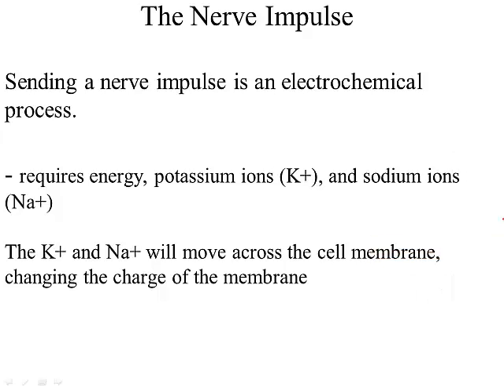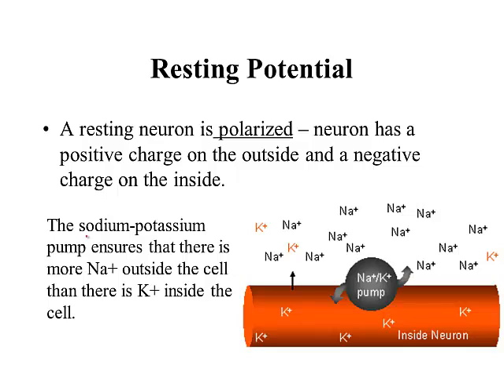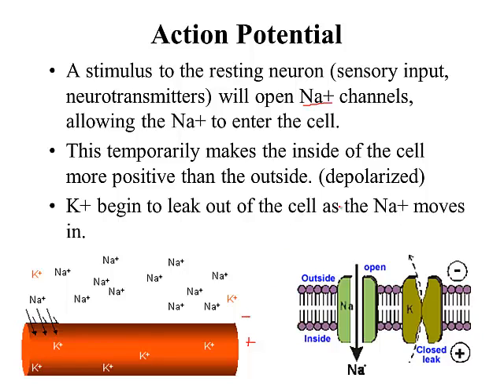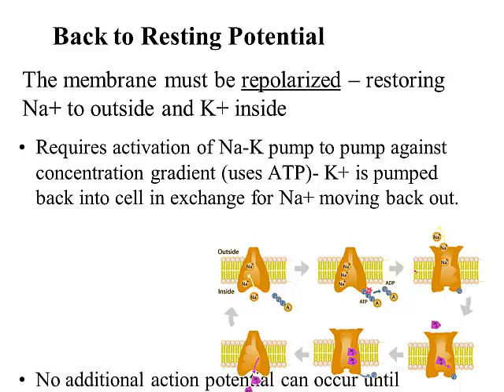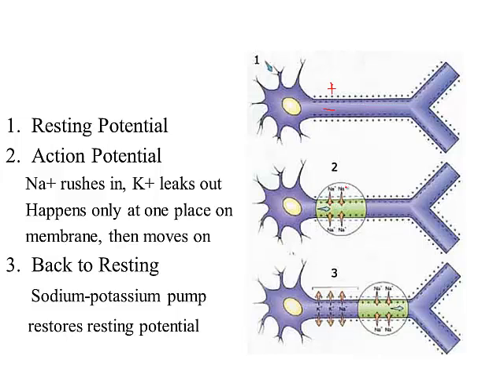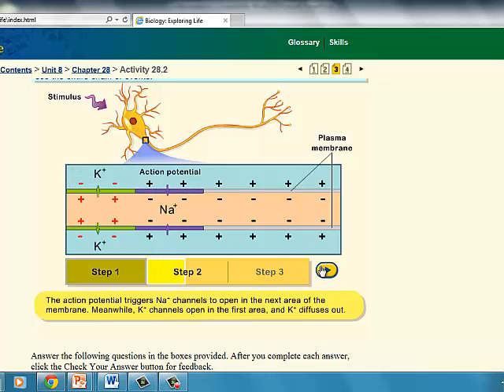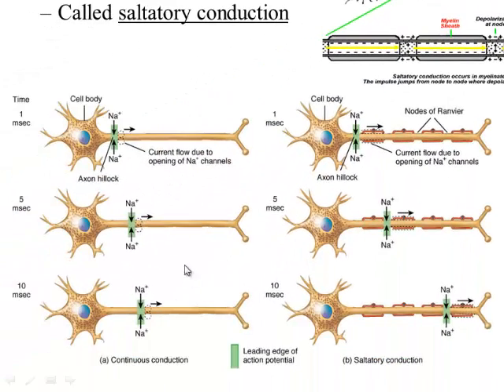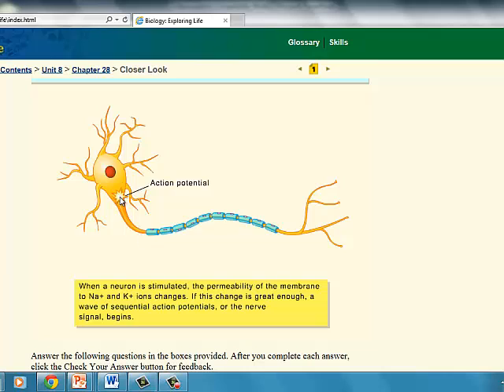A&P Chapter 9 - Nerve Impulse